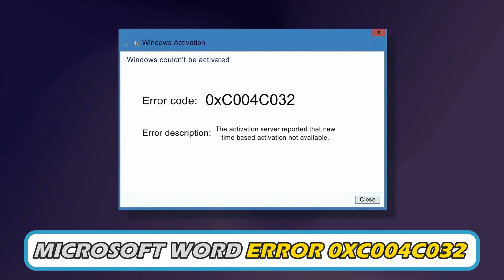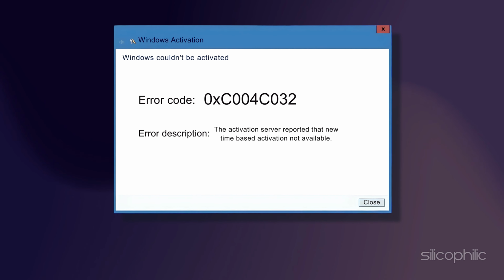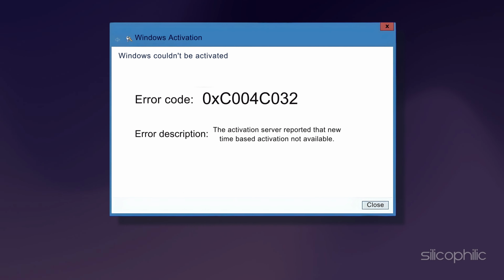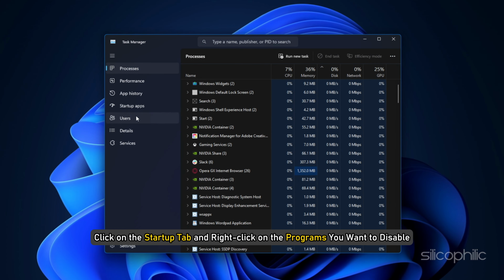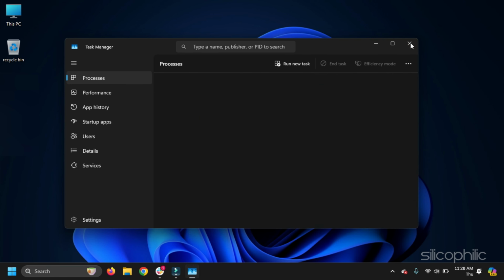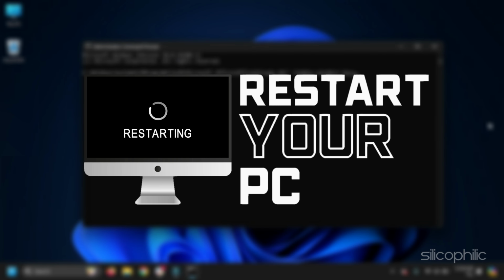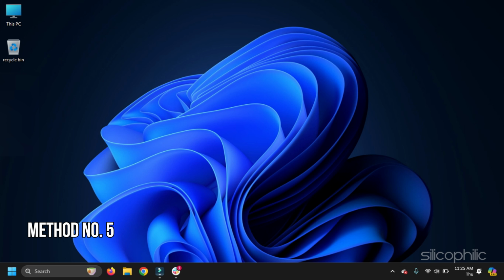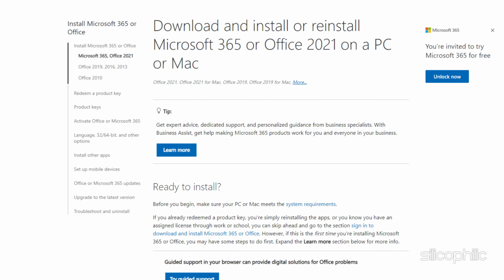FIX Microsoft Word Error 0xc004c032 | Solved! Activation Error 0xc004c032 in MS Office (Easy Steps)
The error code 0xc004c032 usually pops up during activation in Microsoft Office, not just Word specifically. Here are some potential solutions you can try:

This error typically occurs due to a mismatch between your Microsoft Office installation and the activation server. Common reasons include:

Incorrect Product Key: Double-check that the product key you're using matches the exact Office version you're trying to activate. Typos or using a key for a different version can trigger this error.
Internet Connectivity: A stable internet connection is crucial for online activation. Ensure you're connected before attempting activation.
System Requirements: Make sure your computer meets the minimum system requirements for your specific Office version. You can find these on the Microsoft website.
Trial Version Limitations: Trial versions of Office sometimes have limitations on the number of devices they can be activated on. Installing on a new device beyond the limit might cause this error.
Corrupted Installation: Corrupted files within the Office installation can also lead to activation problems.

Timestamps:
00:00 INTRO
00:23 Method No. 1
01:55 Method No. 2
02:32 Method No. 3
02:56 Method No. 4
03:25 Method No. 5